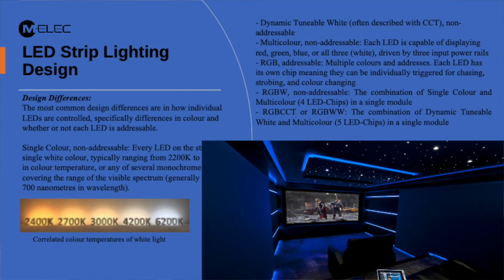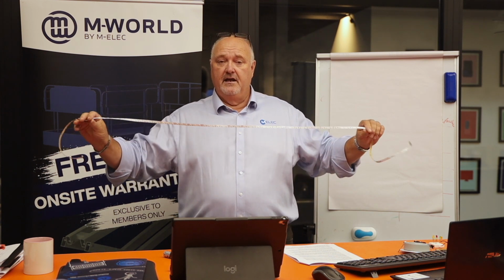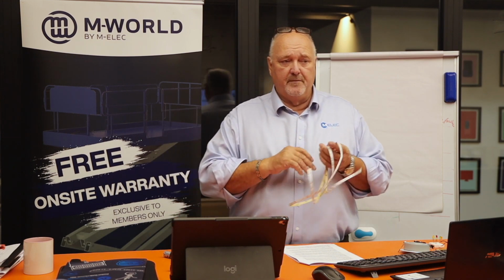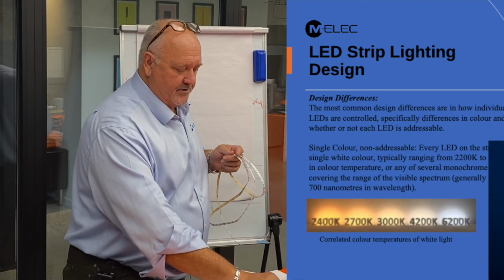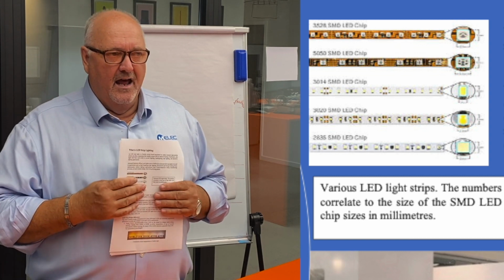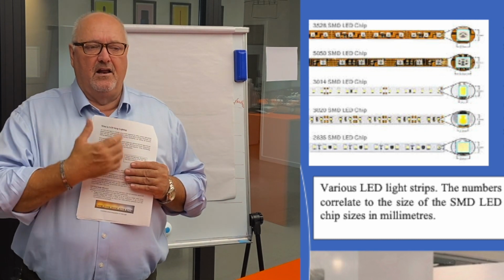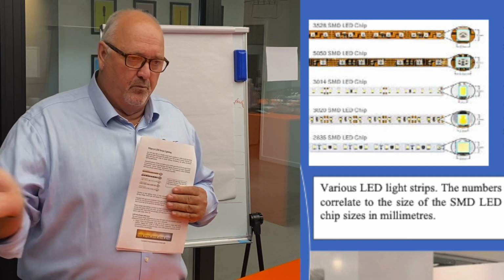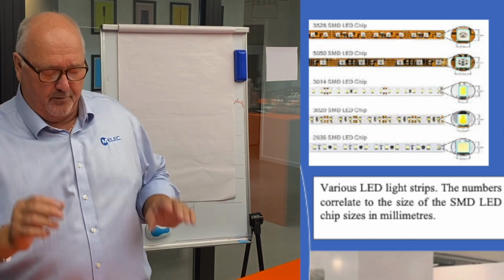LED Strip Level 1 - Part 3 EXPLAIN LED STRIP DESIGN AND CONSTRUCTION